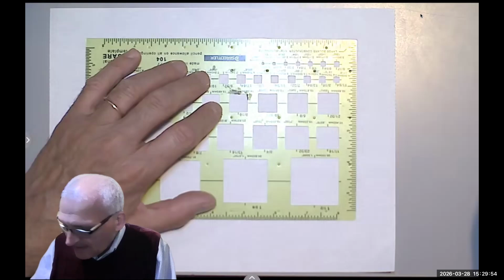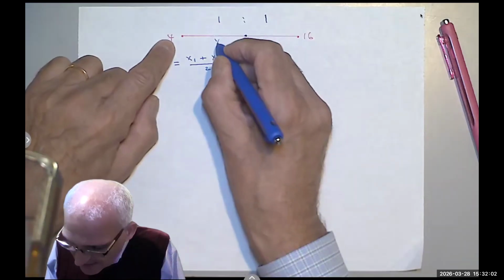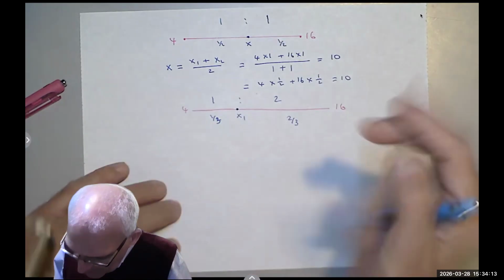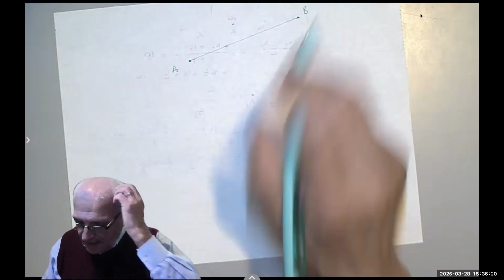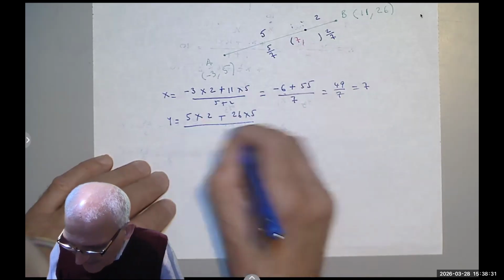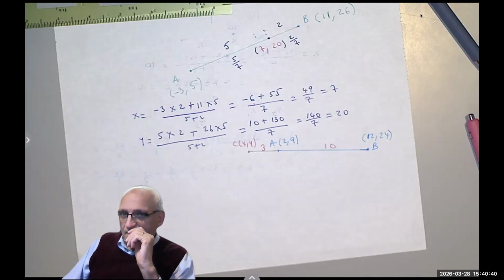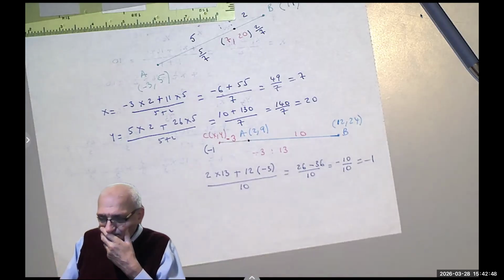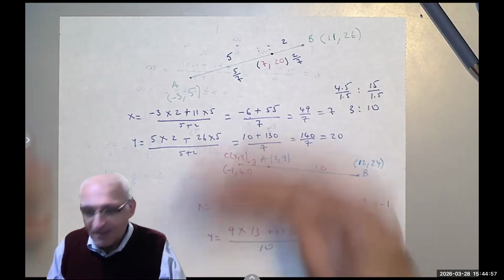Divide a Line Segment in Any Ratio Not Just Midpoint! | Easy Math Trick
Learn how to divide a line segment into any ratio using a simple formula—not just the midpoint! This step-by-step lesson shows how to handle 1D, 2D, and even 3D cases, plus how to extend a line beyond its endpoints. Perfect for students in algebra, geometry, and engineering.